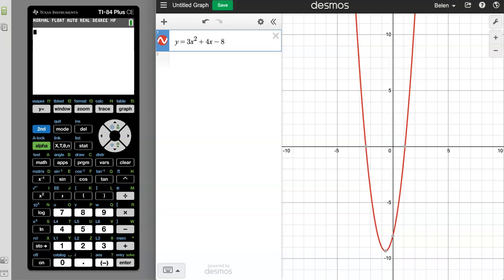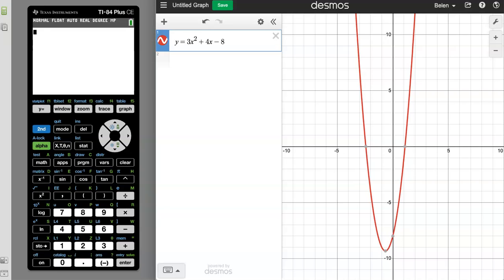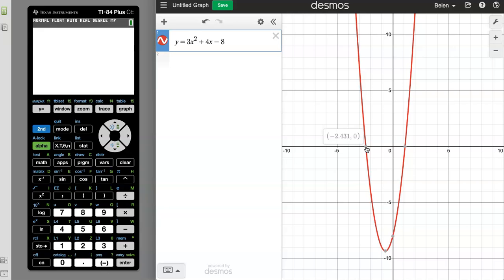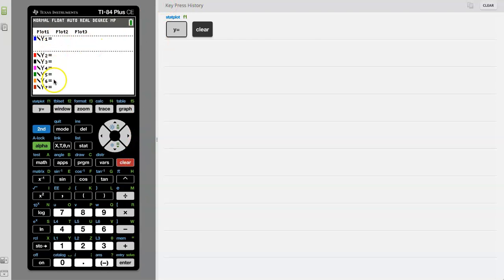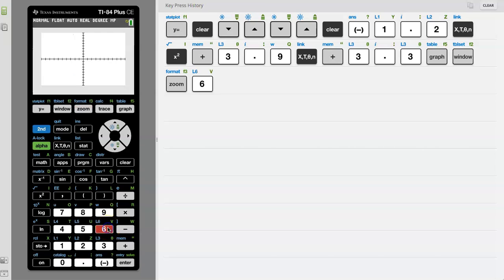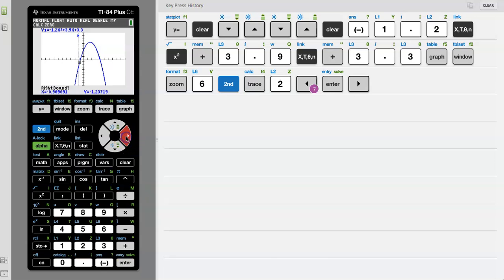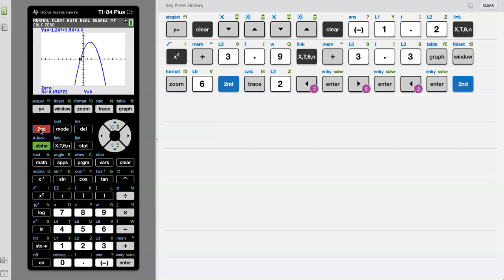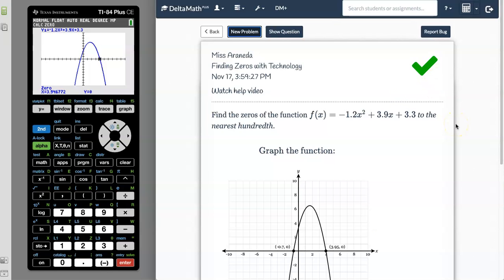9.4 Zeros of Polynomial Functions (2020)